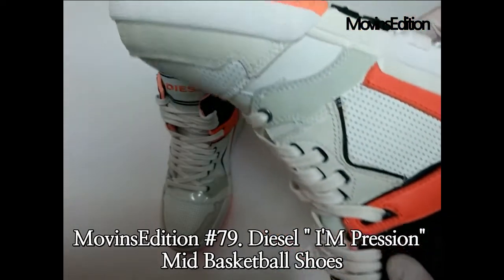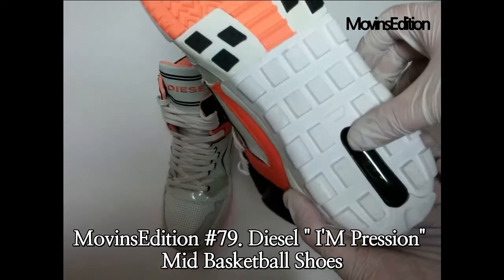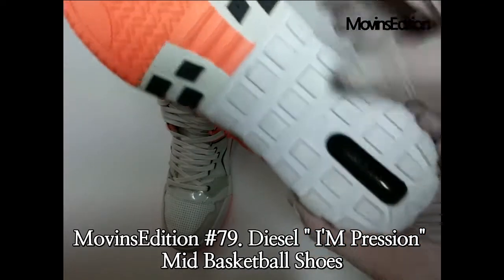#79. Diesel I'M Pression Mid Basketball Shoes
*Model No: Diesel I'M Pression Mid Basketball Shoes
*Size : 280 mm
*Upper: 천연소가죽